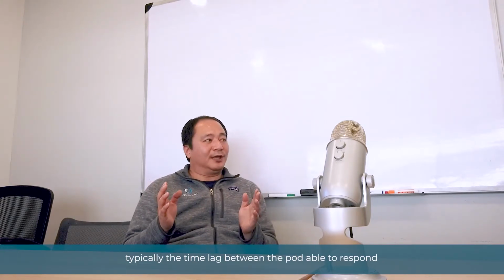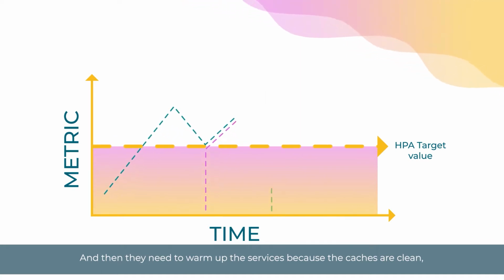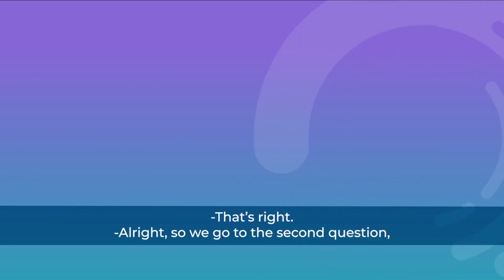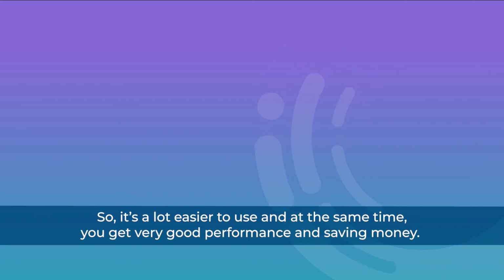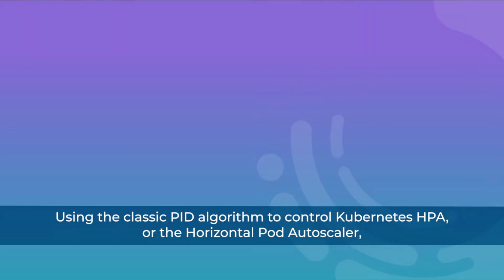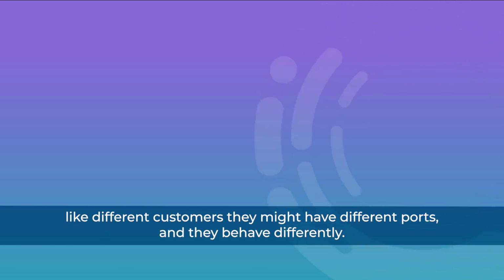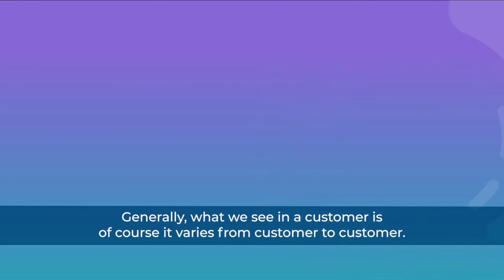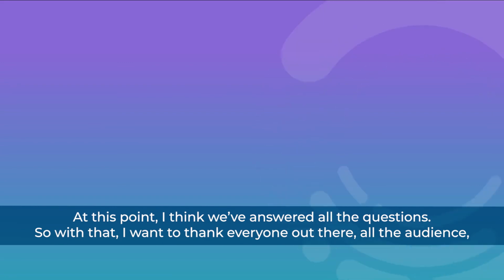Auto-scaling and more for Kubernetes to Increase Efficiency | Opsani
“Why can’t I just auto-scale my app?”

This is one of the most common questions Opsani receives from customers and prospective customers. In this month’s webinar, Amir Sharif (VP of Product & Marketing) and Chris Li (Senior Engineer) will be tackling this question head-on.

Chris and Amir will be focusing on horizontal auto-scaling for Kubernetes, and cover the following:
- What is horizontal auto-scaling?
- What does auto-scaling do well? And when should you be using it?
- How is traditional auto-scaling not enough to help your company’s success?
- What can you be doing to be even more efficient in the cloud?